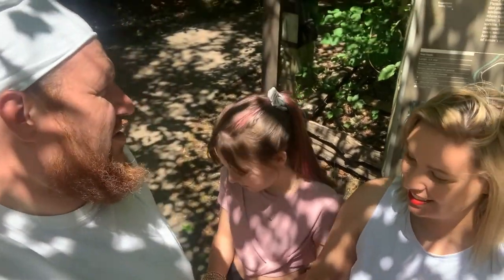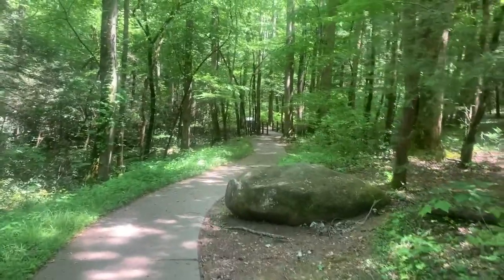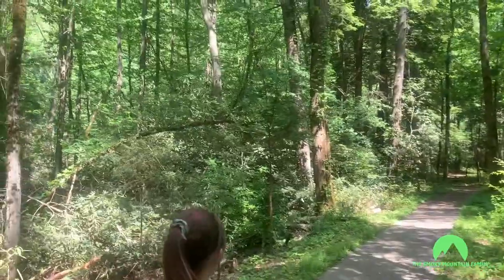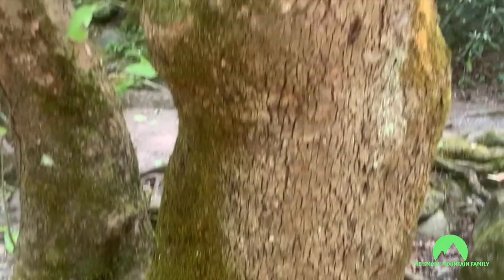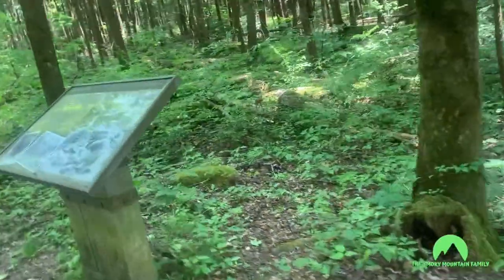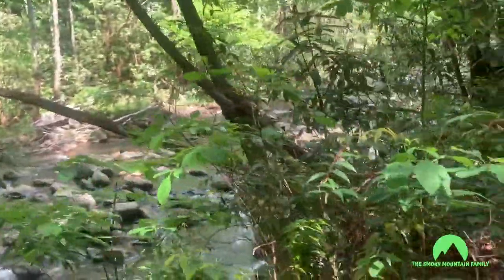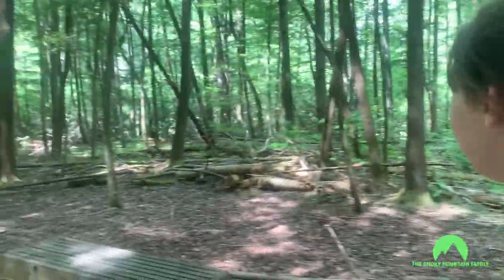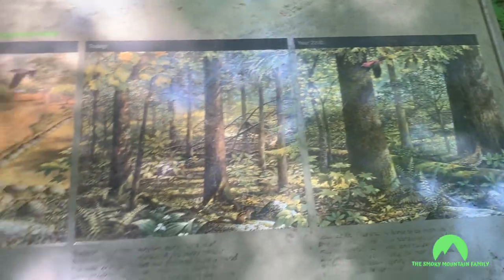SUGARLANDS VALLEY NATURE TRAIL Great Smoky Mountains National Park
Nestled at the edge of the national park and in the old Sugarlands community that predated the park, this self guided nature trail is good for all ages and abilities. History buffs and nature lovers alike will find something of interest on this short stroll.

Gatlinburg Tennessee 37738